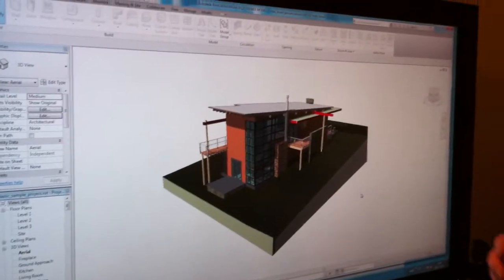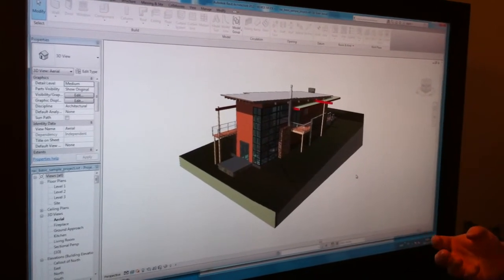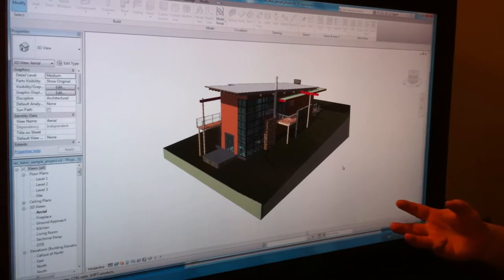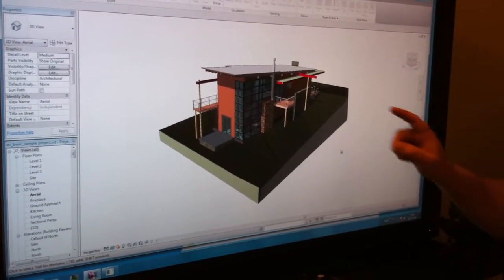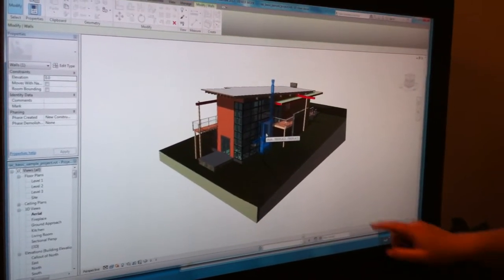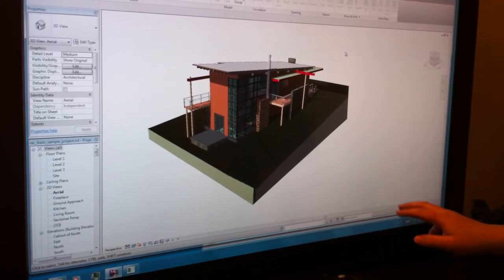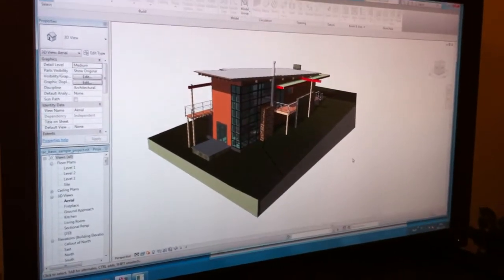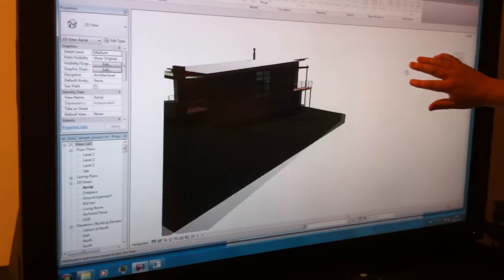Autodesk Revit Multitouch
Just shot this quick, dirty and shaky video of a light weight software plug-in that we developed, which makes software solution Autodesk Revit multitouch enabled.

It now allows architects and engineers to explore projects and models in 3D using multitouch gestures.